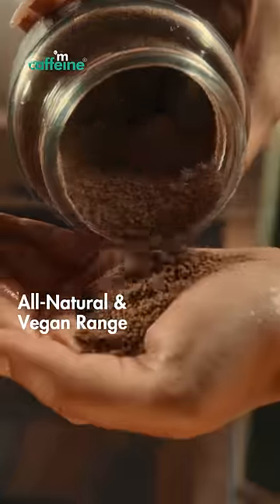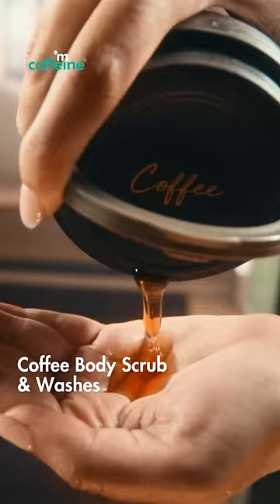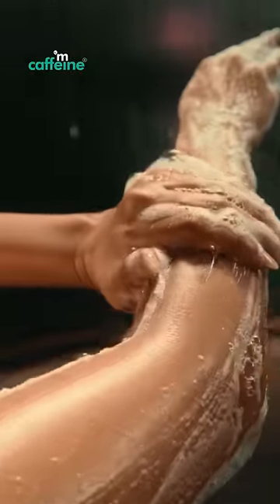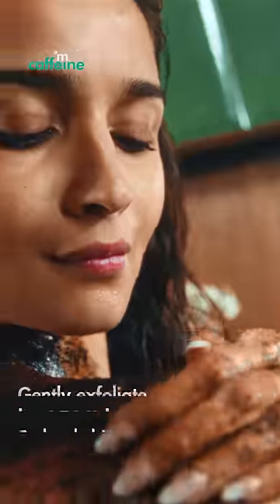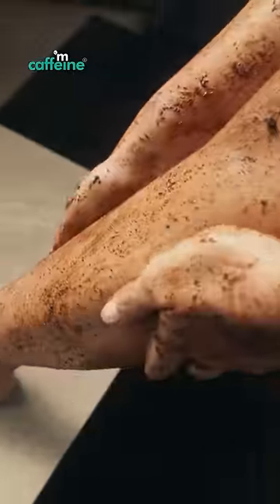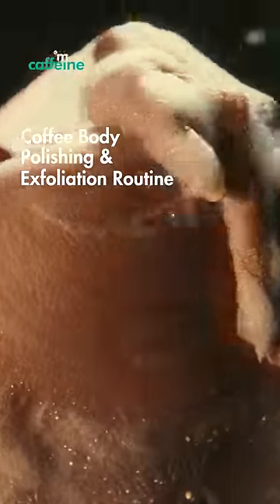Coffee Body Exfoliation Kit for Smooth Skin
Alia enjoys a shower date with our Coffee Body Exfoliation Kit. It exfoliates, de-tans & deeply cleanses your skin, leaving it soft & smooth!